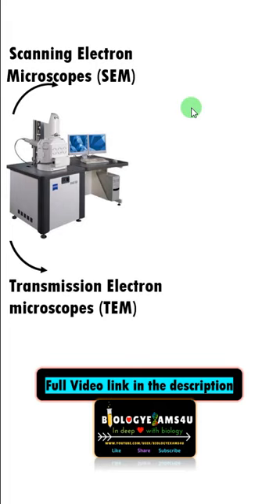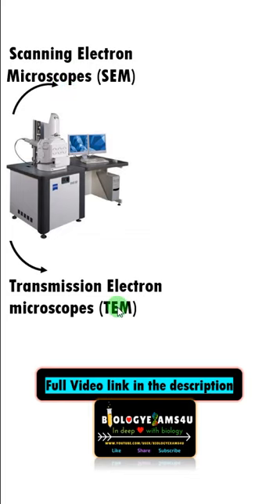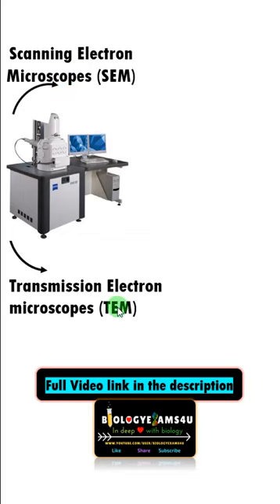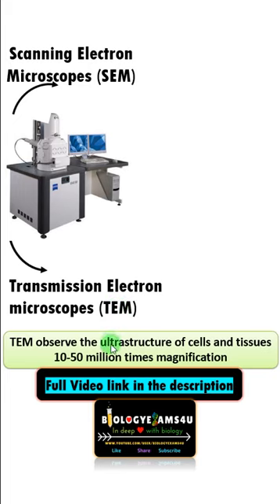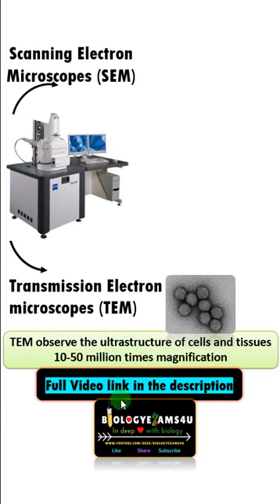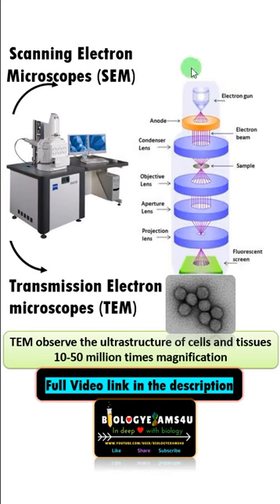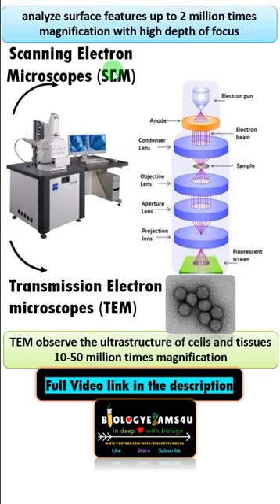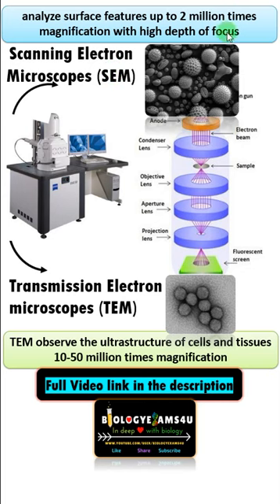What is an Electron Microscope? Difference between SEM and TEM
: 10 Different Types of Microscope